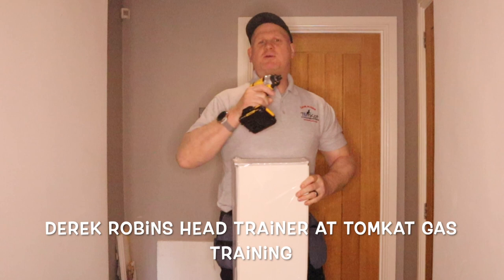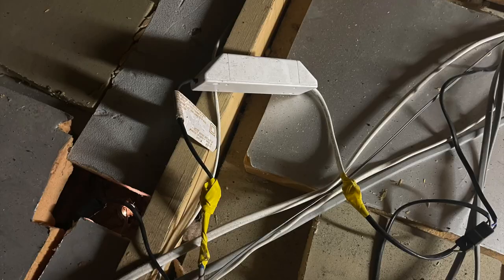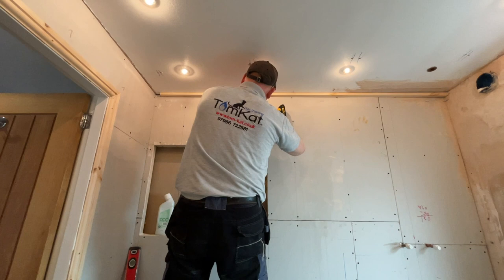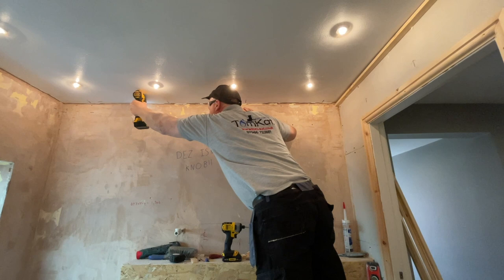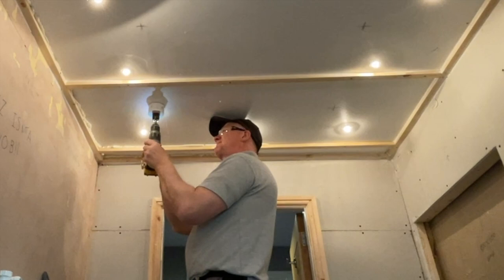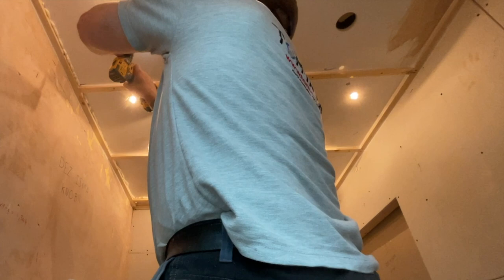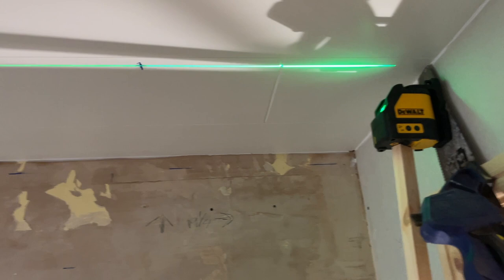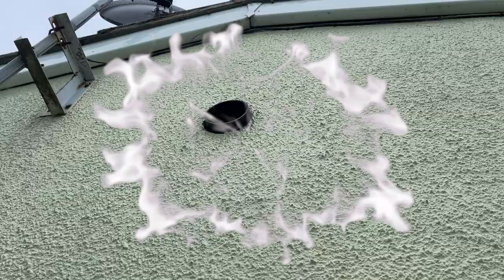Bathroom renovations day 8. Installing PVC ceiling cladding and recessed down lights and extractor.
Derek in day 8 of the continuing series of his bathroom renovations shows us how to install pvc ceiling cladding, recessed down lights and an extractor fan.